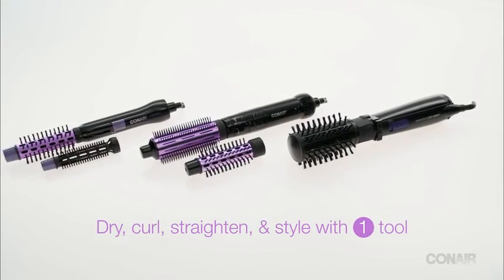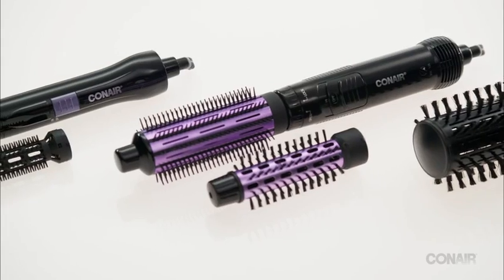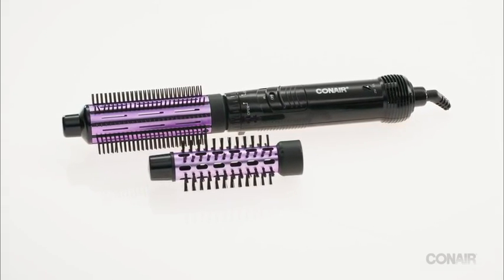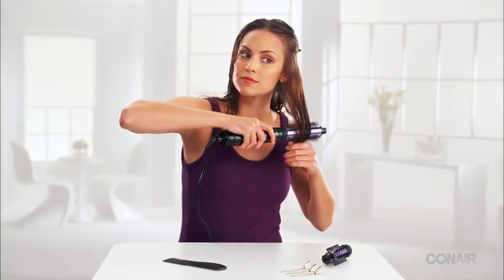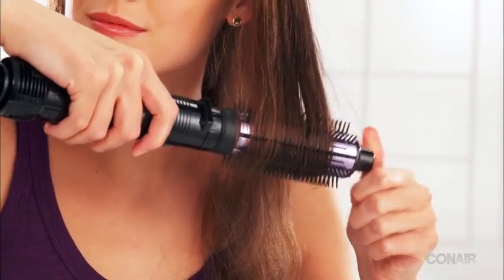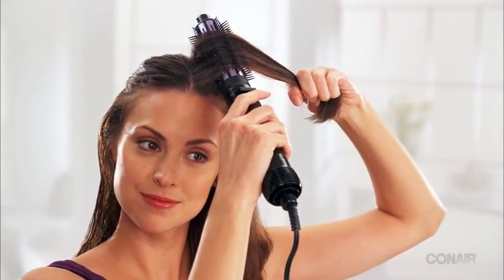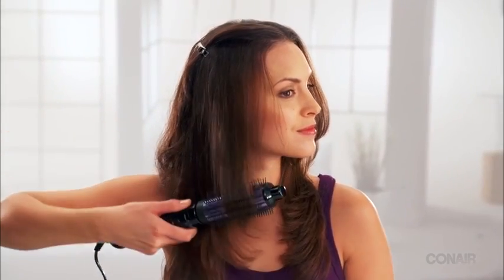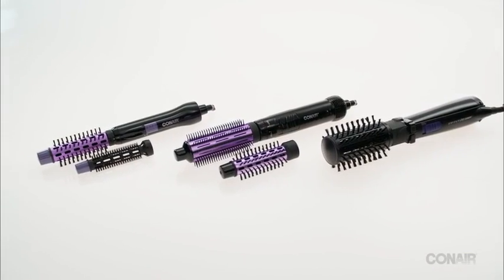Conair® Hot Air Brush How-To Video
Learn how to dry and style with the Conair® 2-in-1 Hot Air Brush How-to Video.